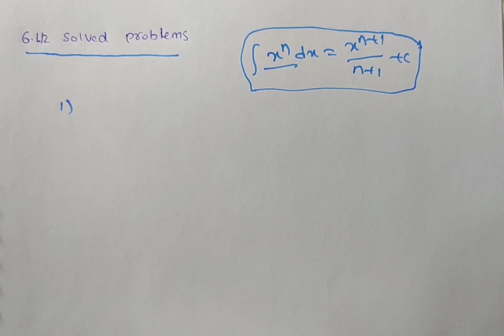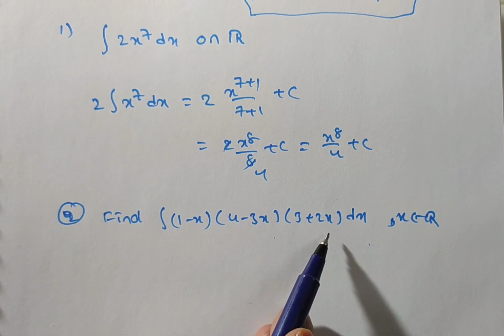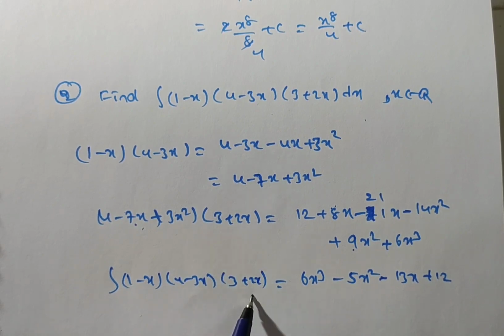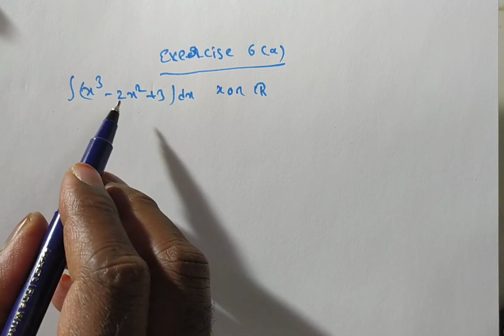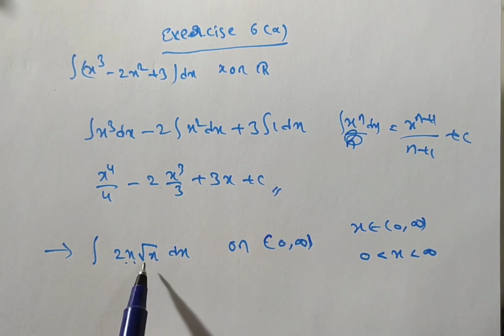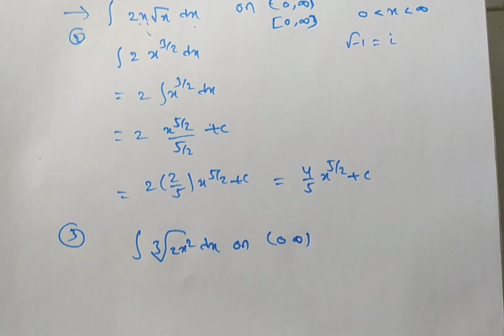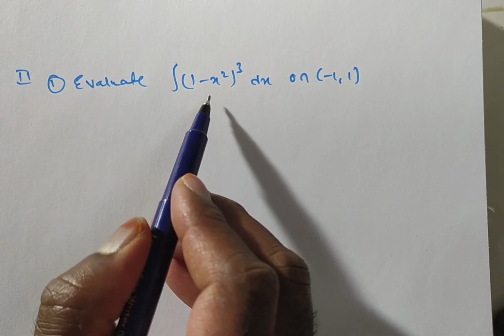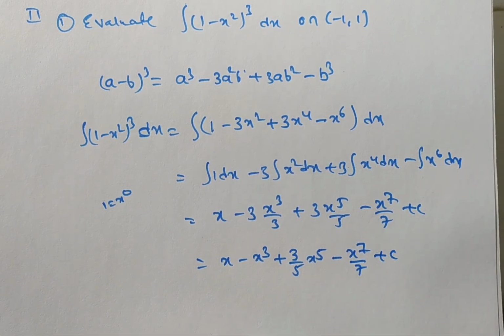Integration Problems Video 3(standar form 1)